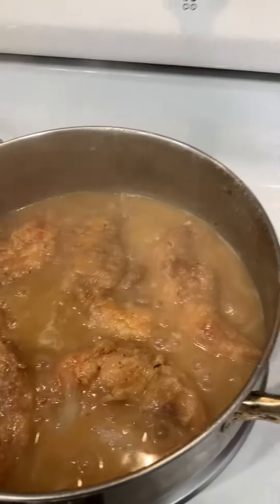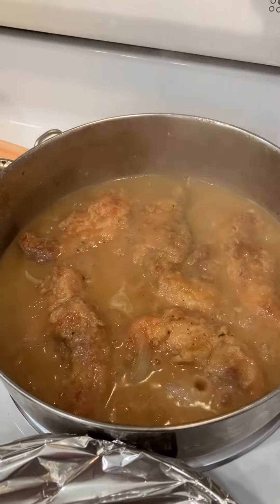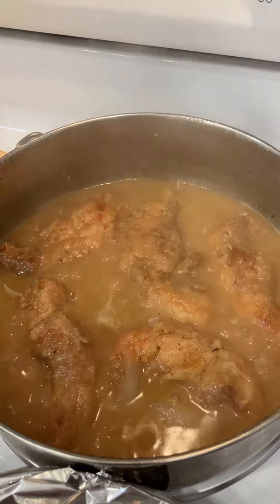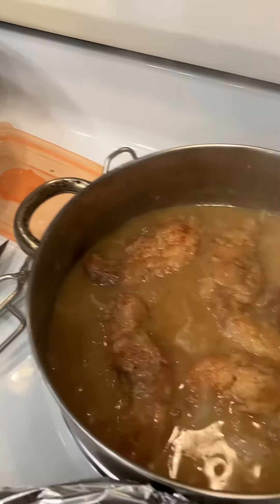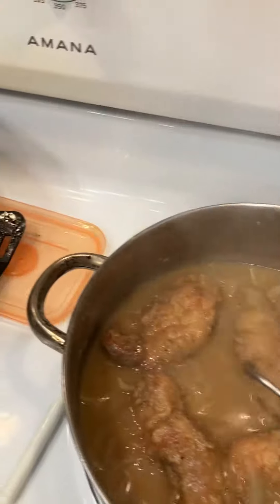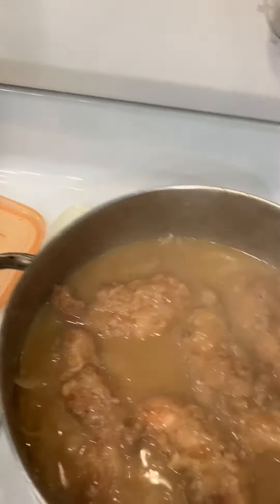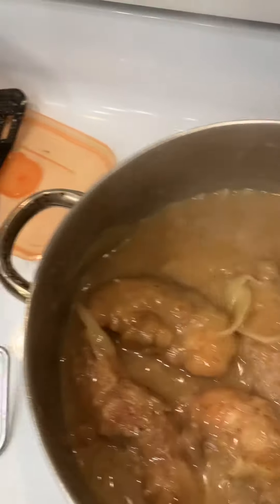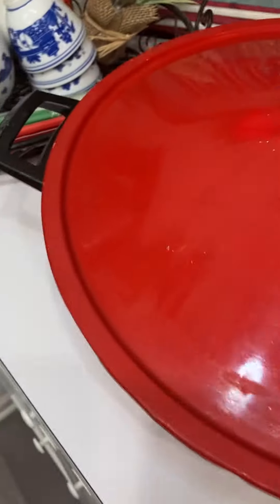Smothered Chicken Tenders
Chicken tenders, smothered in gravy in sauté caramelized onions